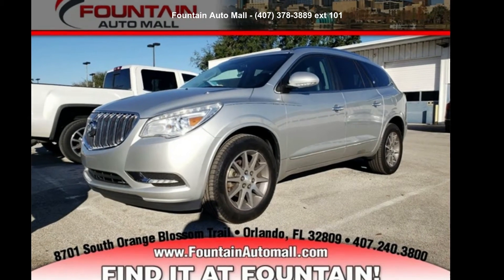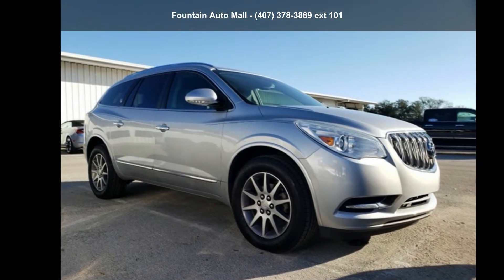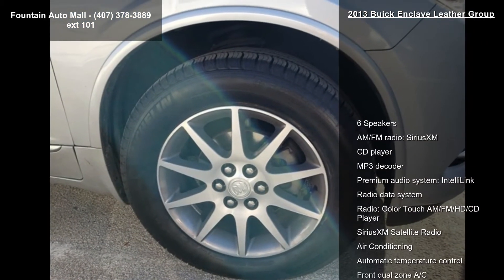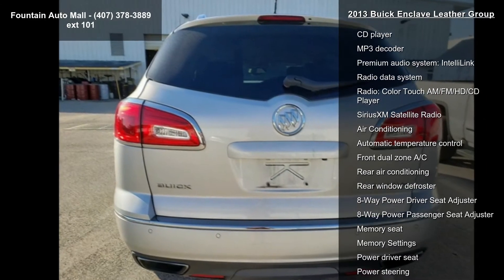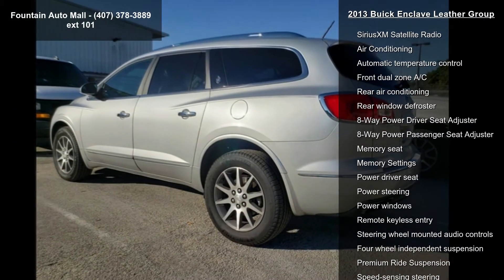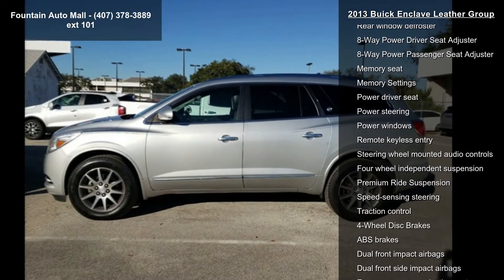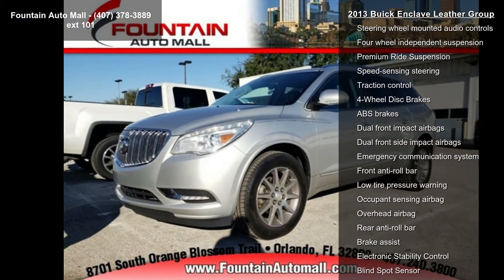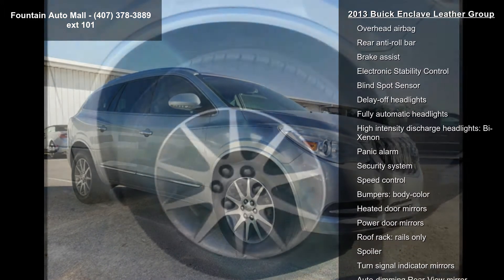2013 Buick Enclave Leather Group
Recent Arrival! Clean CARFAX. FWD, 3rd row seats: split-bench, 7-Passenger Seating, 8-Way Power Driver Seat Adjuster, 8-Way Power Passenger Seat Adjuster, ABS brakes, Alloy wheels, AM/FM radio: SiriusXM, Automatic temperature control, Blind Spot Sensor, Brake assist, Electronic Stability Control, Four wheel independent suspension, Front Bucket Seats, Front dual zone A/C, Fully automatic headlights, Heated Driver and Front Passenger Seats, High intensity discharge headlights: Bi-Xenon, Leather steering wheel, Low tire pressure warning, Memory seat, Memory Settings, Occupant sensing airbag, Perforated Leather Seating Surfaces, Premium audio system: IntelliLink, Premium Ride Suspension, Radio: Color Touch AM/FM/HD/CD Player, Security system, Side Blind Zone Alert w/Cross Traffic Alert, SiriusXM Satellite Radio, Speed-sensing s... read more